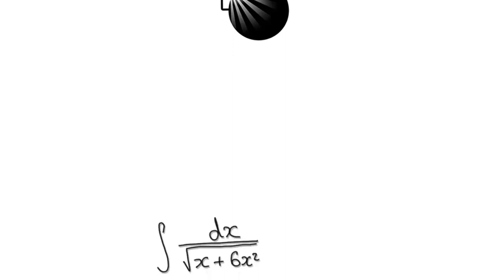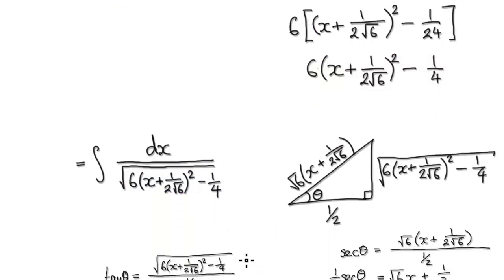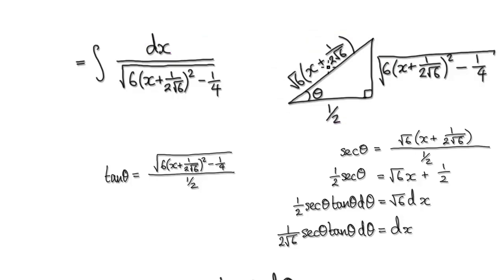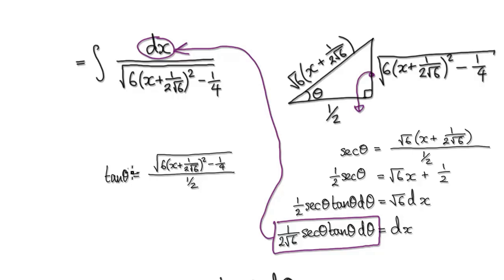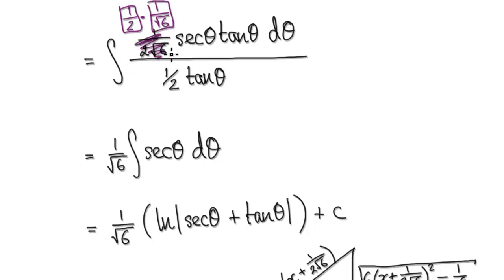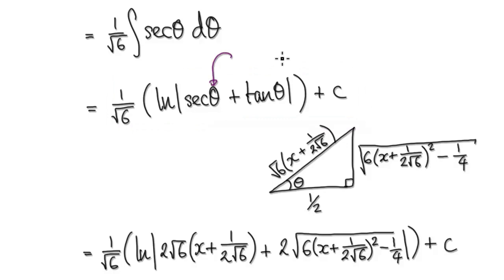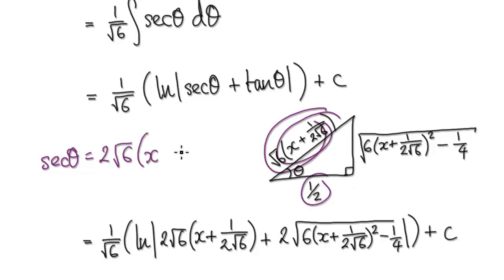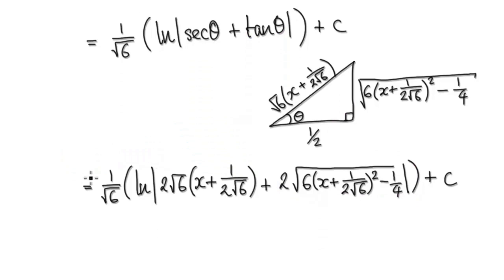Video 2034.37.1 - Trigonometric Substitution, Complete the Square - Practice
Trigonometric Substitution, Complete the Square